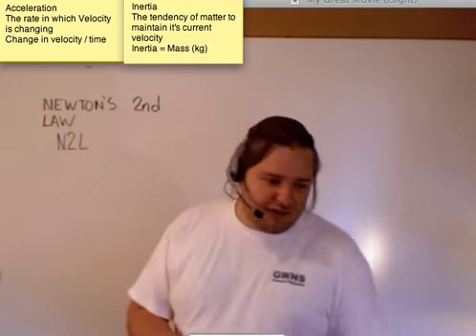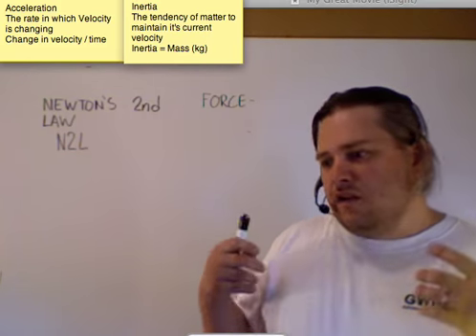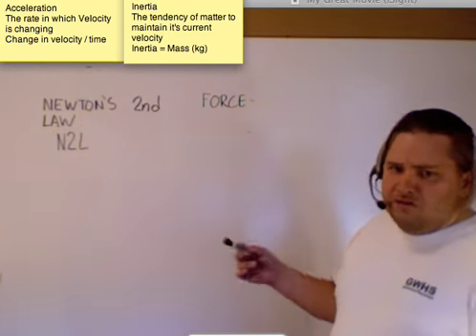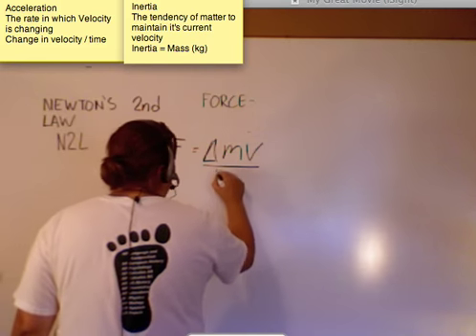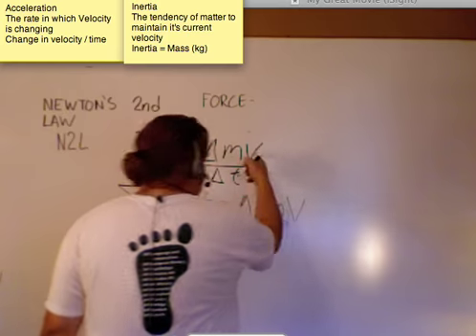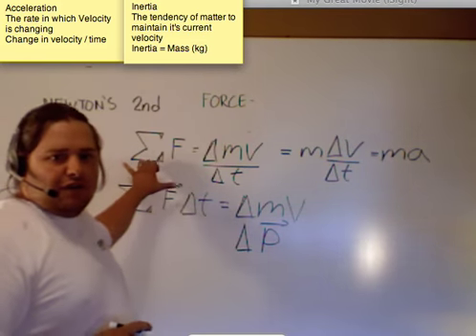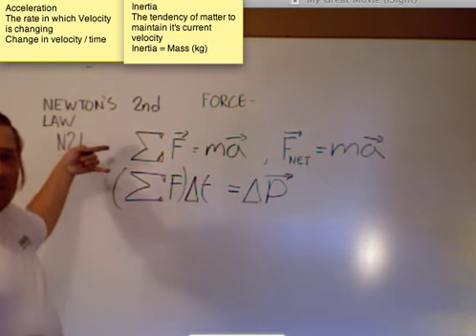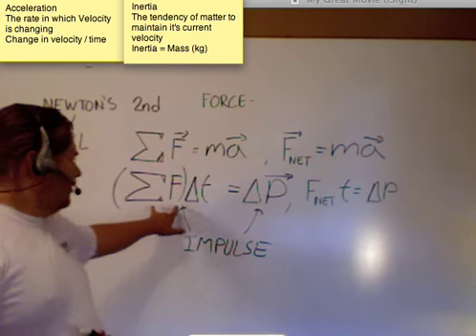Newtons 2nd Law